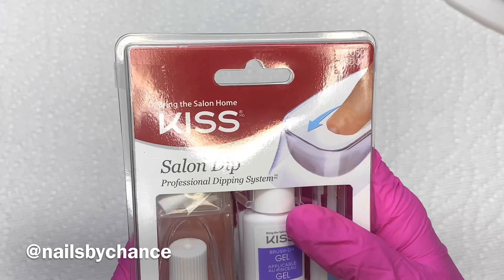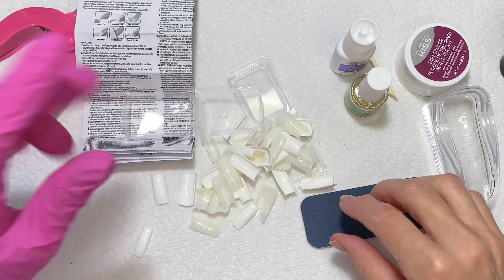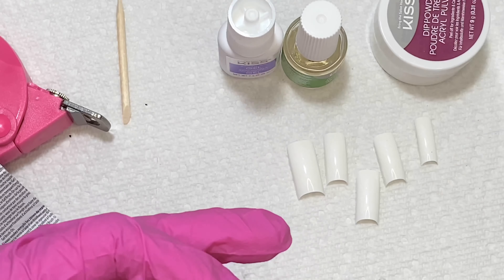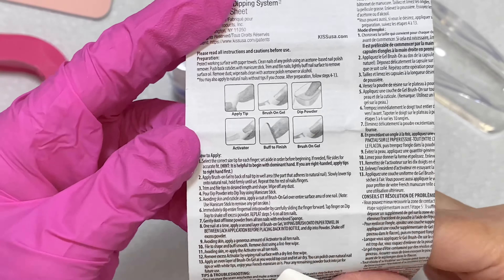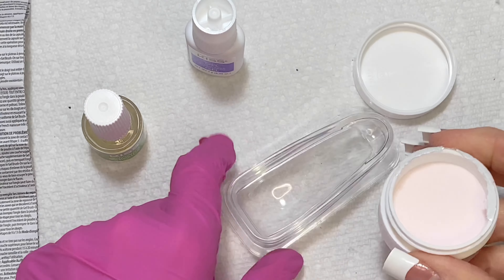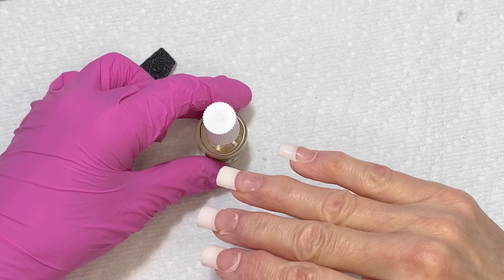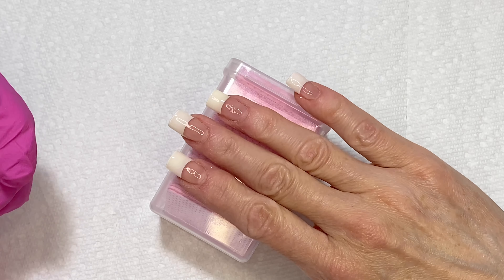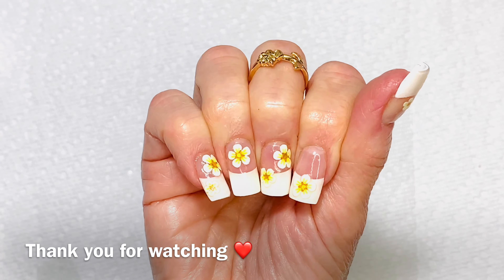KISS Salon Dip Powder Nail Kit Professional Dipping System. (ANY GOOD)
Hello, today I'm trying the KISS Salon Dip Powder Nail Kit Professional Dipping System, It was a bit hard but a good lesson for the future on how to troubleshoot this type of kits. Thank you for stopping by my channel!

KISS Salon Dip Powder Nail Kit Professional Dipping System

Modelones nail glue

Makartt Peel Off Base Coat, 15ml

Other items from TEMU
Nail files
Flower stickers